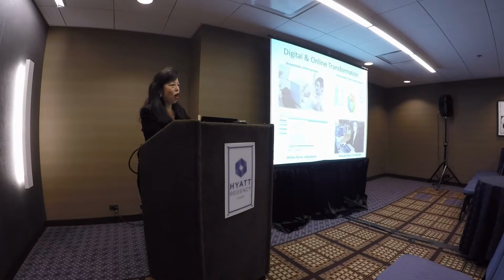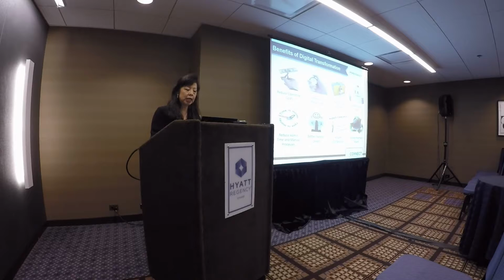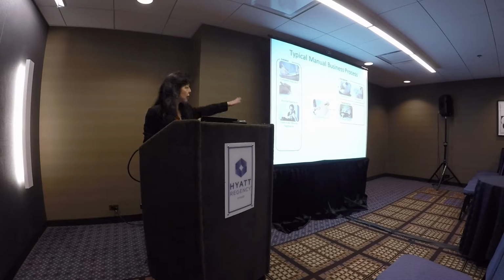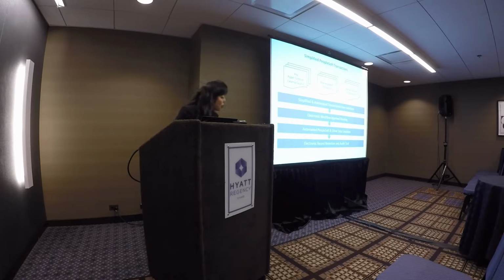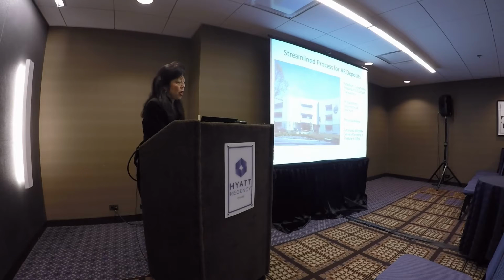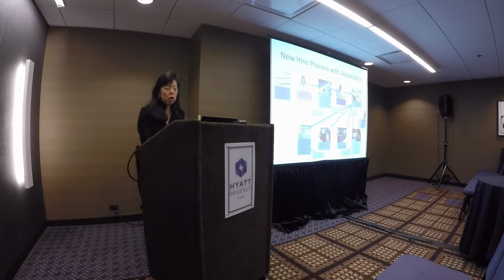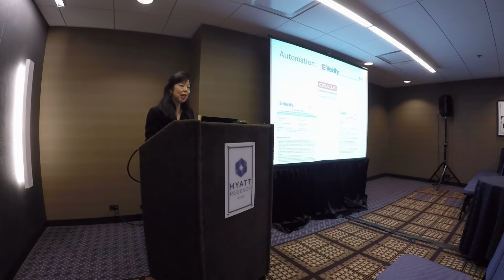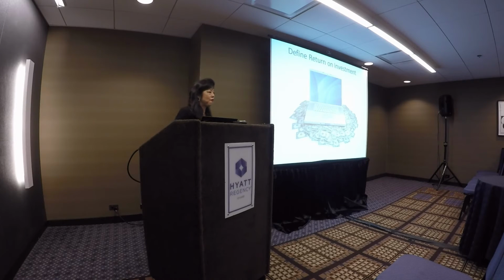Digital Transformation Paper based to Electronic PSFT Processes Reconnect 2016